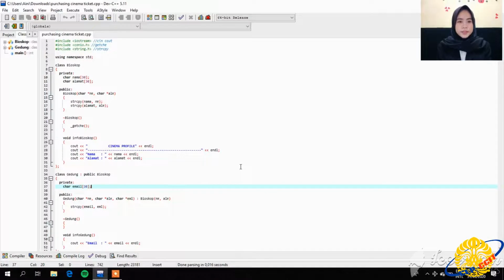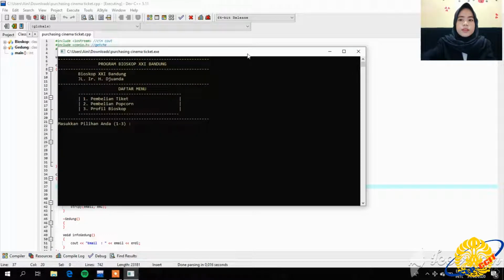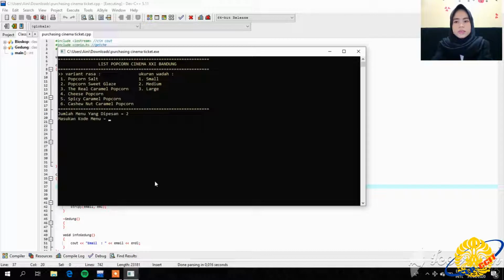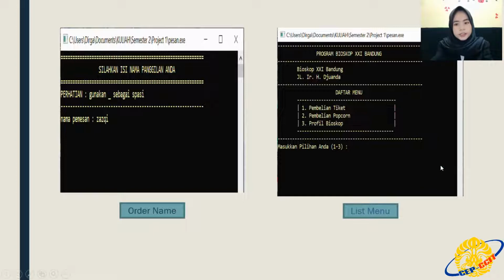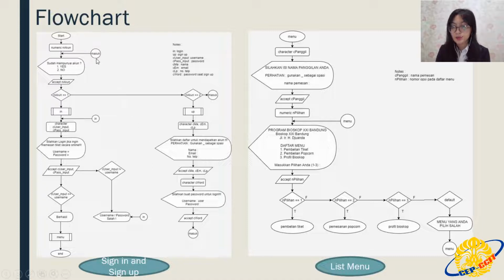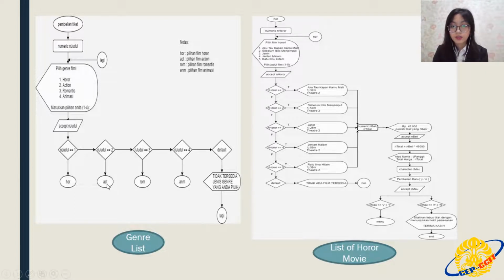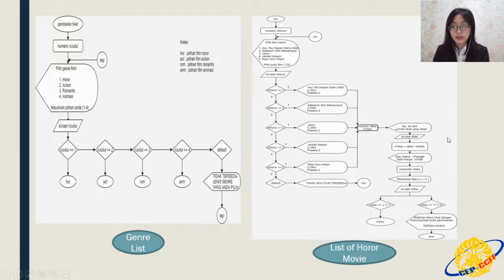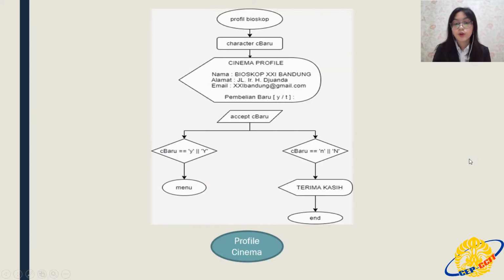2CC7_ISA_OOP Kelompok 3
Anggota Kelompok :
                    1. Novridayanti
                    2. Syarifah Aini
                    3. Zazqi Azzahra

Judul Project : Purchase Cinema Tickets Online